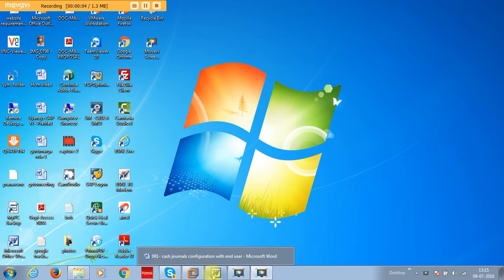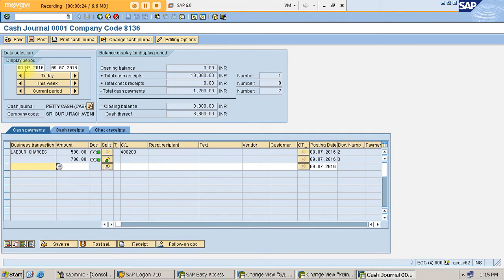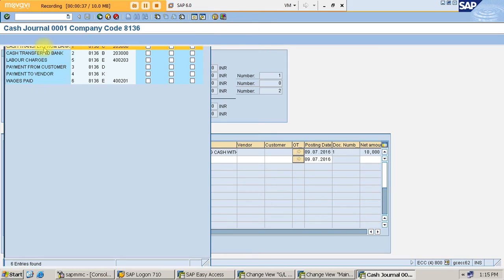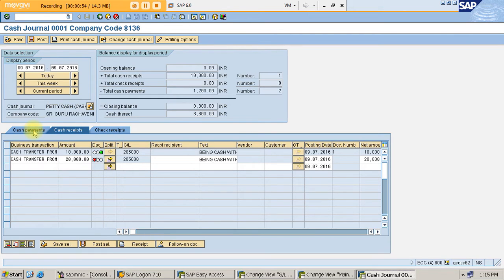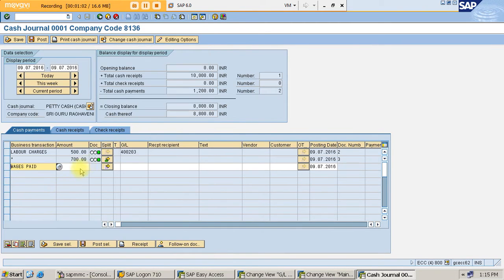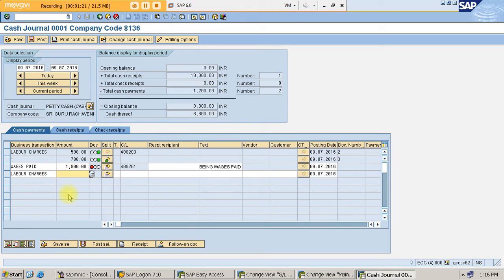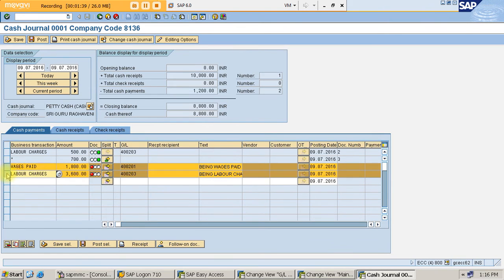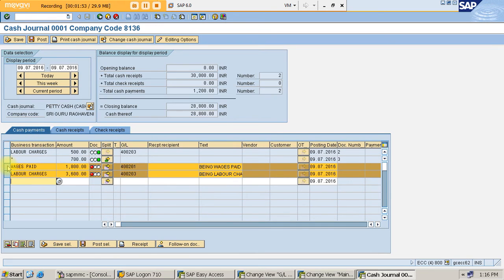SAP FICO LIVE PROJECT Cash Journal Postings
For Live Project Classes Contact:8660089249